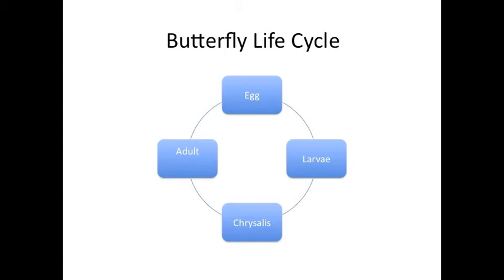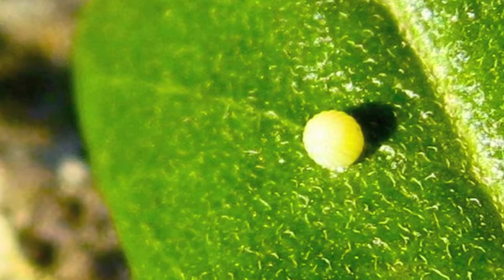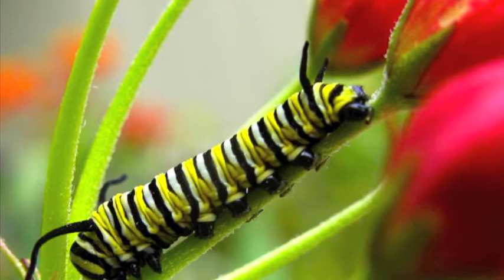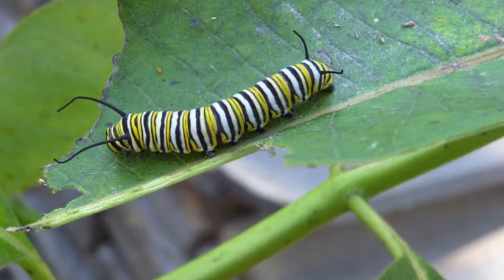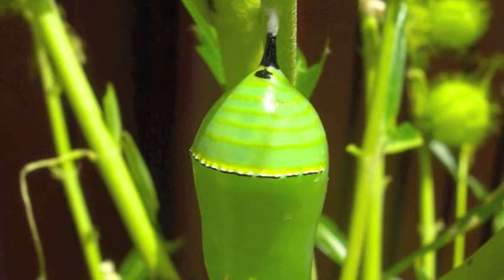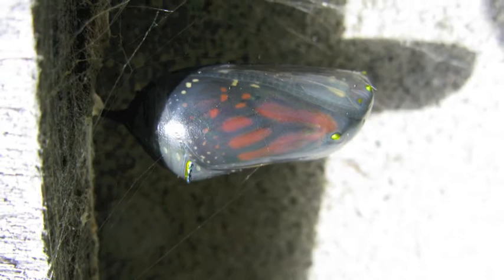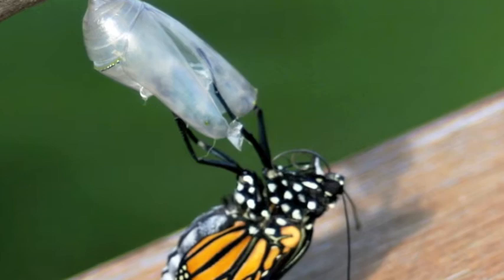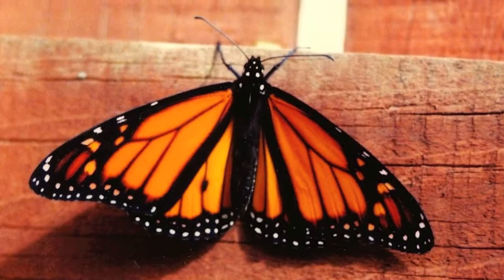Monarch Butterfly Life Cycle